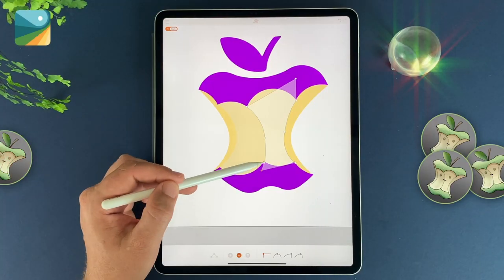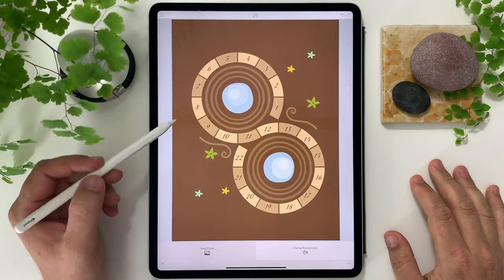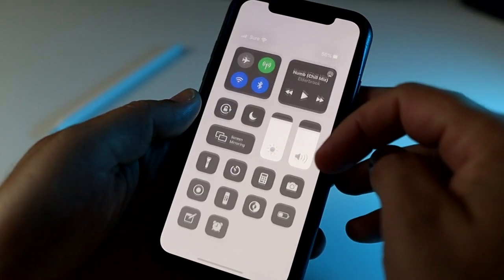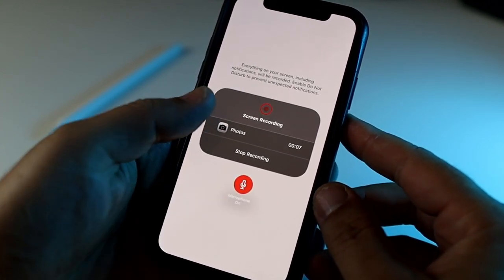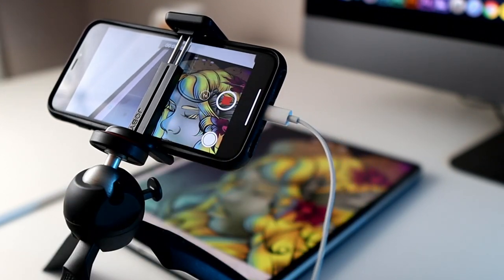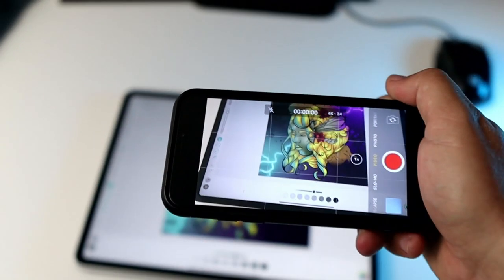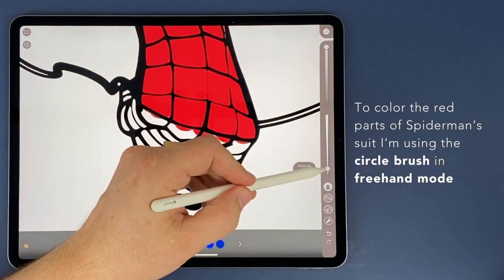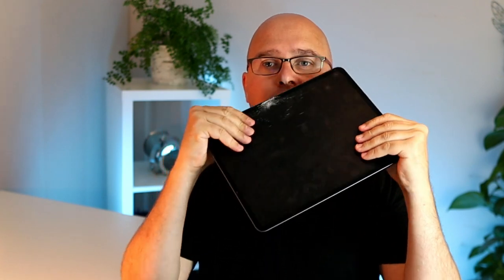5 Tips on Recording Your Own Creative Process Videos & Tutorials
Hi, my name is Aaron Smillie.

Over the past year, I've been making ”how-to” videos for Pixite’s amazing apps. Creating vector art in Assembly, coloring in in Pigment, and journaling with Zinnia. When I started working with the Pixite team, I really had to learn from scratch the best way to create this type of content. Over time, I've created an entire space dedicated in my studio to these types of videos, but you really don't need to do this. And at the start, I didn't spend huge amounts of money on extendible desks, camera equipment, lighting, and editing equipment. All I did was use my iPad and my iPhone. So this video is for all those people out there that want to start creating videos dedicated to the process of your work.

Here's my top five list on getting started with creating how-to videos.

Tip Number One
Now, if you want to create your process videos as quickly as possible, recording can be as simple as using your iPhone and pressing screen record. Just swipe down from the top-right corner and you'll see a record button there. If you'd like to also record your voice, there’s an option to record your voice simultaneously while working in one of Pixite’s creative apps.

Tip Number Two
You do not need an expensive camera! In fact, if you have an iPad, you probably already have an iPhone. And if you have an iPhone you already own an expensive camera — so use your iPhone to record your iPad. Now, if you're doing this and you also want to record a voiceover while you're working, I recommend using your earphones or AirPods directly hooked into your phone. That mic is better than the mic in your phone, and it will be closer to your mouth, usually resulting in a much clearer sound recording.

Tip Number Three
Now, the thing about your final video is you have to consider where you're going to be posting it. If you're posting on Instagram stories or Tick-Tock, you want to record that in a tall/portrait/vertical orientation. And if your final piece of work is going to end up on YouTube, you should consider recording that in wide/landscape/horizontal. In both cases, you want to frame your iPad in the center of the screen and you want to create a square safe area in the middle. That means if you want to crop this into a square aspect ratio, you can post this across all the rest of your social channels.

Tip Number Four
There are two main angles for recording this type of content; from above and from the side. Now, if you're doing it from above, you ***must*** secure your iPhone properly. Now, when I started, I wanted to film from above, so I put my iPhone directly above my iPad. I did not have the phone secured properly. I had it balancing on the edge of my rig, and it ultimately landed on my iPad resulting in an unusable, smashed iPad pro.

This is an extremely expensive mistake to make, and because I had a deadline to make, I had to go out that very day and buy a new one.

But to avoid an accident like this, all you need to do is purchase a small clamp. Sometimes these come with a selfie stick or a mini tripod. They are inexpensive, and once you’ve got it you don't have to worry about making my mistake and destroying your really expensive iPad.

Also, when shooting with a tripod, I recommend that you place it to the side of your iPad that you're not drawing from. That way you see the screen without your hand obstructing the screen.

Tip Number Five
Our final thought is on editing. Now, you might want to record a continuous video from a single source, or you might be a bit more ambitious and take that a step further into editing a sequence that’s comprised of videos from multiple angles. Now you can record an hour's worth of footage and you need to edit that down. My recommendation is that if you're new to editing, get started by finding a few tutorials on editing on YouTube, and downloading one or two of the easy-to-use video apps and playing with them.